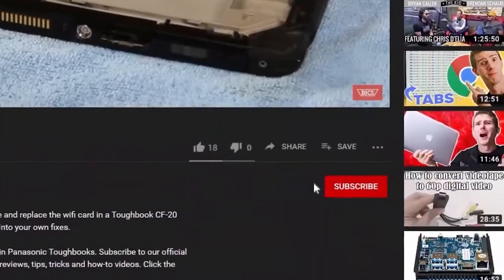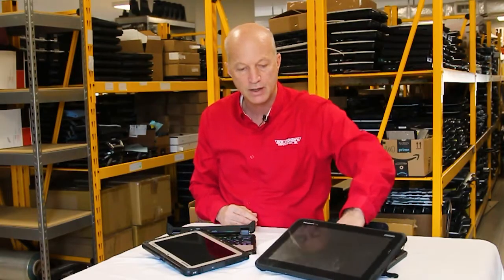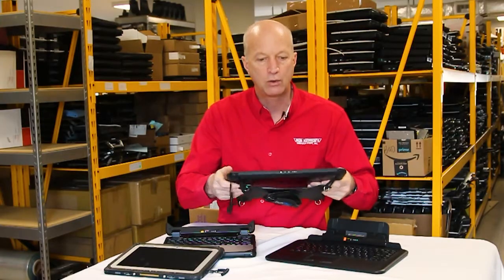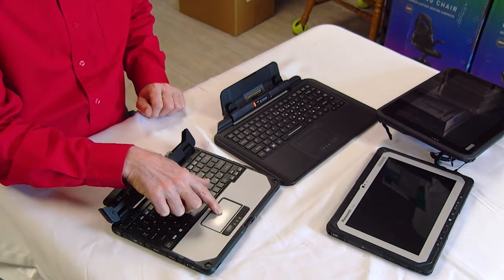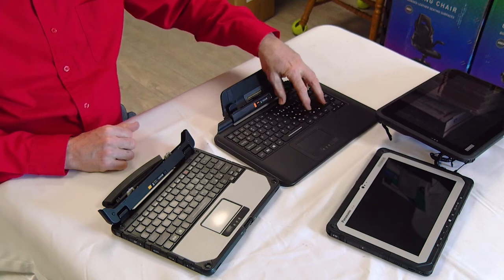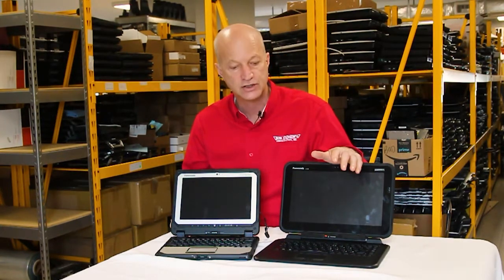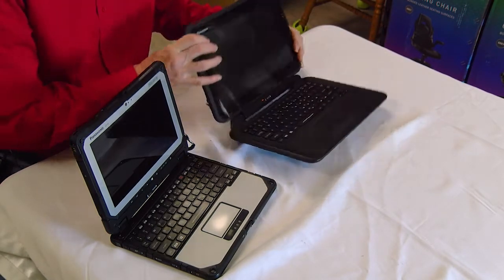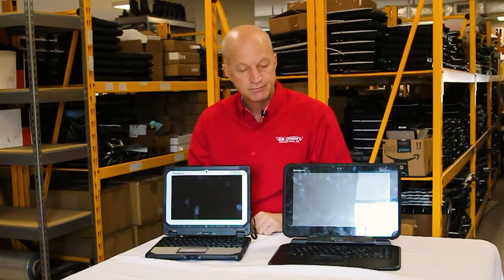EP 98: Panasonic Toughpad FZ-Q2 vs Toughbook CF-20!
Bob compares the Panasonic Toughbook CF-20 and Panasonic Toughpad FZ-Q2 . Wondering what features they share? Curious which one might work best for your job or hobby? Watch the 98th Episode of The Rugged Rundown to learn more.

▬ Chapters ▬

00:00 | Introduction
00:43 | CF-20 and FZ-Q2 Hybrid Laptops
01:14 | CF-20 and FZ-Q2 Screen Size and Ruggedness Comparison
02:21 | CF-20 and FZ-Q2 Keyboard and Mouse Pad Comparison
03:34 | CF-20 and FZ-Q2 Environmental Use Differences
04:28 | CF-20 and FZ-Q2 Specification Comparison
05:14 | CF-20 and FZ-Q2 Available Ports
06:00 | Conclusion

Bob does a comparison between the Panasonic Toughbook CF-20 and the Panasonic Toughbook FZ-Q2. One thing about the CF-20 is that it is a hybrid laptop, meaning that the screen disconnects and the laptop becomes a tablet. The FZ-Q2 has a larger screen and is a semi-rugged tablet. The CF-20 on the other hand is a fully rugged laptop. This is at least what Panasonic is claiming. The FZ-Q2 is made more of plastic while the CF-20 has more magnesium alloy covering it. The bigger screen contributes to the FZ-Q2 weighing more than the CF-20. The keyboard and mousepad on these two units are basically the same design. A couple big differences are that one is black and one is silver and that the FZ-Q2 keyboard is bigger than the CF-20 keyboard. The CF-20 keyboard is also a backlit keyboard whereas the FZ-Q2 is not backlit. One major difference between these tablets is that the FZ-Q2 is semi-rugged and the CF-20 is fully rugged. They both have the same amount of memory and the same processor. Neither of these units has any upgrade slots so what you order them with is what they got. Moving on to the ports, on the CF-20 there are more ports like USB ports and SD card readers. Meanwhile, the FZ-Q2 has a USB port and a headphone port.

▬ Social Media ▬